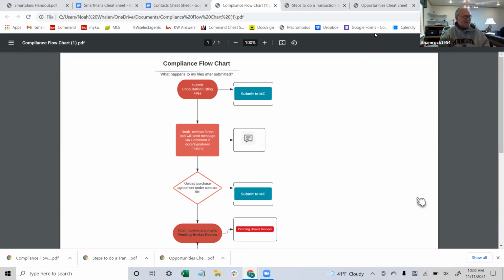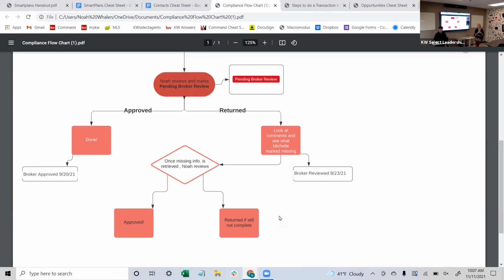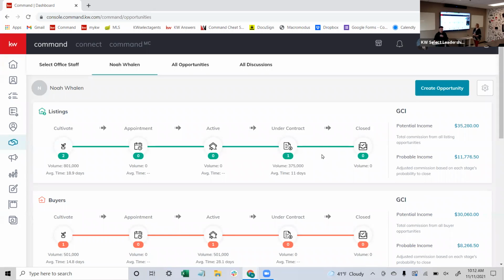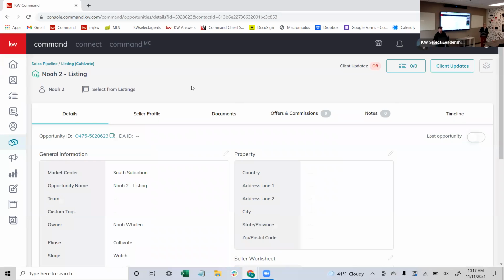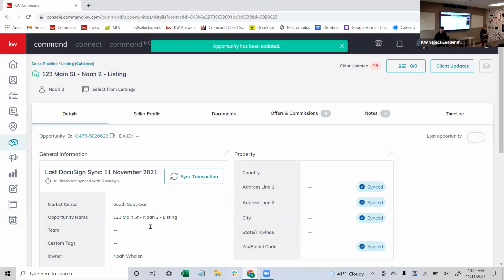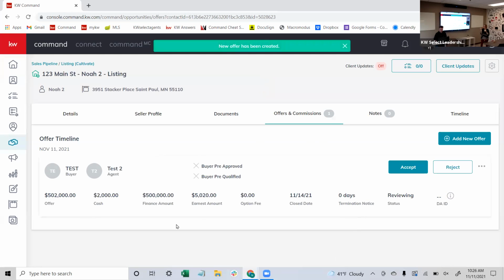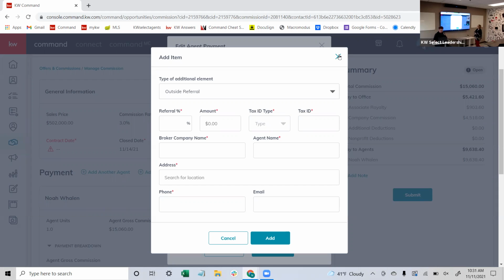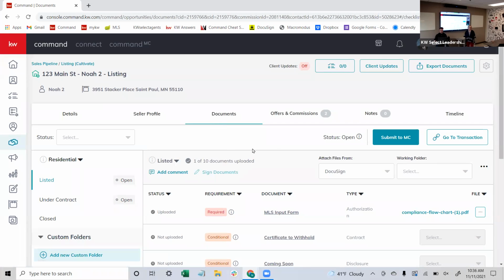How to Get Paid - November 11th